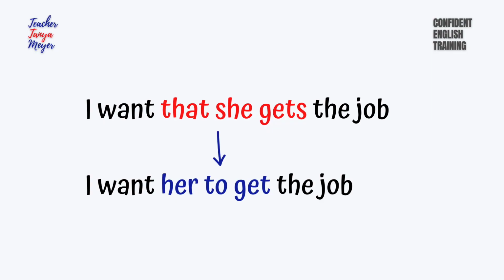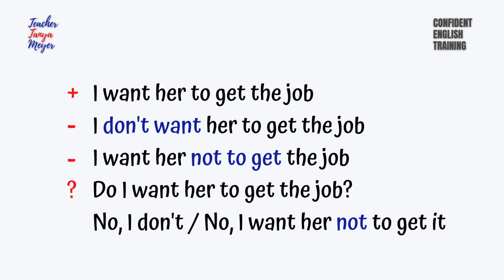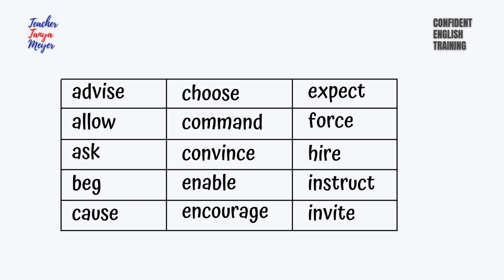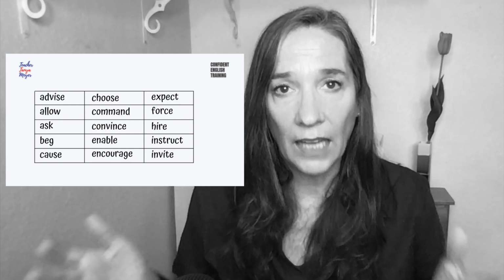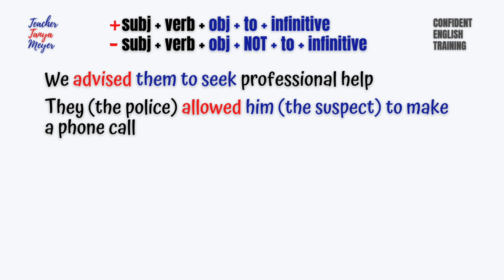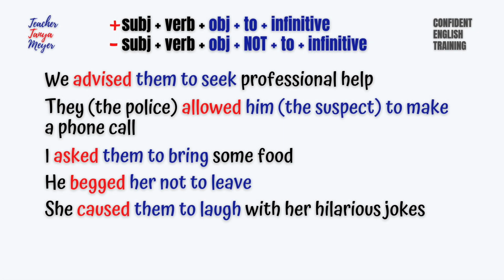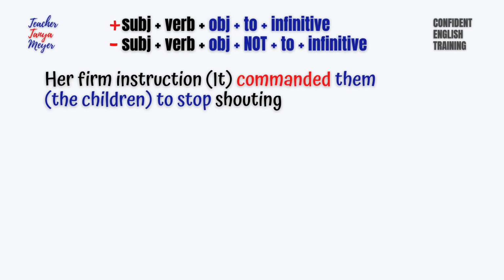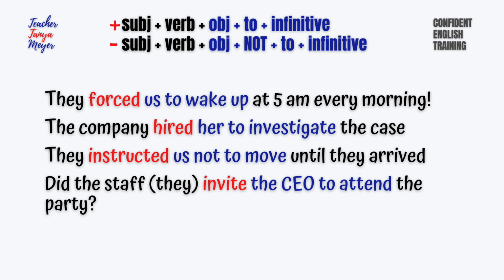CORRECT This Common English Grammar Mistake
Discover the ONE program that helps you reach your highest English potential

WATCH this video to learn how to CORRECT this common English grammar mistake. Lessons are always helpful but once you've reached a B1 level of English, you can make great progress by yourself by implementing the strategies I share in this video.

DOWNLOAD the  FREE NEW Edition of The Ultimate Guide: How to Revolutionise Your English - 8 Steps for Success

Say HELLO!